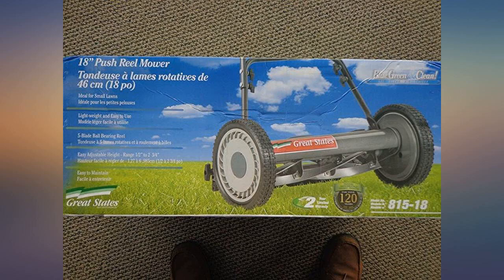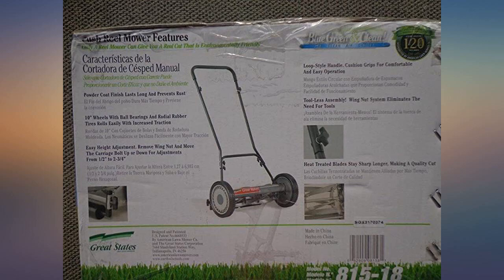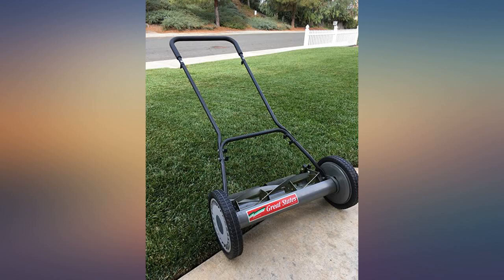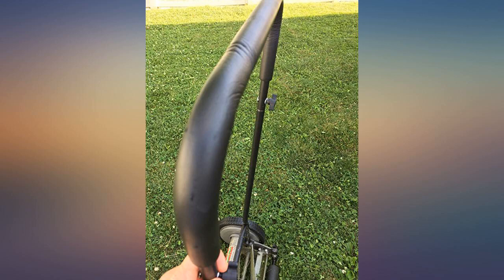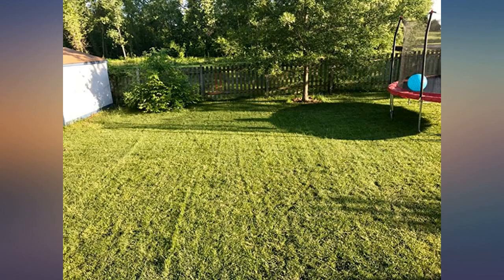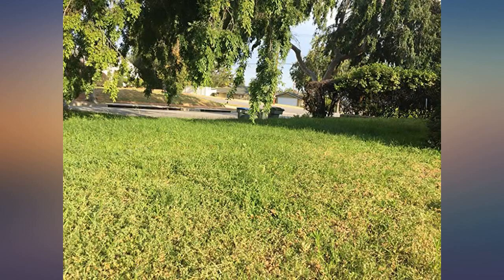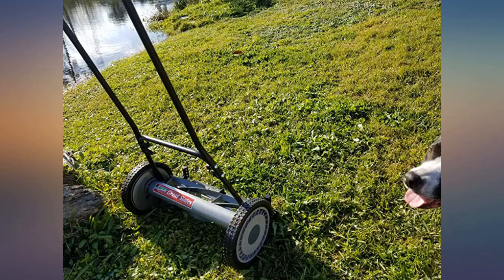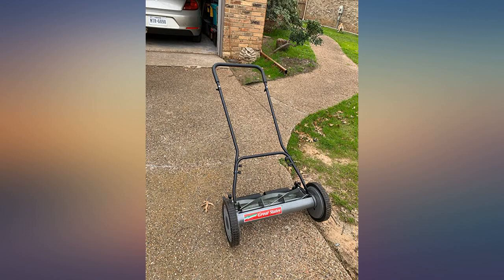Great States 815-18 18-Inch 5-Blade Push Reel Lawn Mower & Grass Catcher Bundle review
Main Features:
by entering your model number.. Bundle includes (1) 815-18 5-blade, 18-inch reel mower and (1) grass catcher. Reel mower: 5-blade manual push reel lawn mower features 18" cutting width, 5-blade ball bearing reel, and 10" composite wheels. Loop-style handle with cushioned grip and lightweight design for comfort when using this manual 5-blade push rotary reel lawn mower; Easy, tool-less assembly. Grass catcher: Fits 18-inch and 20-inch Great States reel lawn mower models. Made of durable plastic bottom, rot-resistant polyester fabric, and heavy duty wire frame. Need help or have an issue? Great States' customer support is here to help you; Contact Great States' Customer Support at 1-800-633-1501 for further assistance or questions